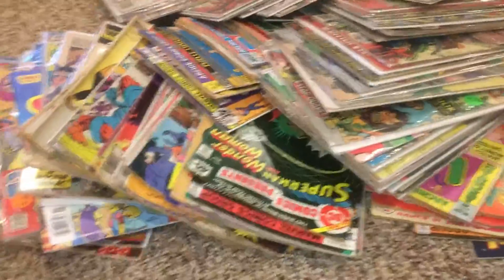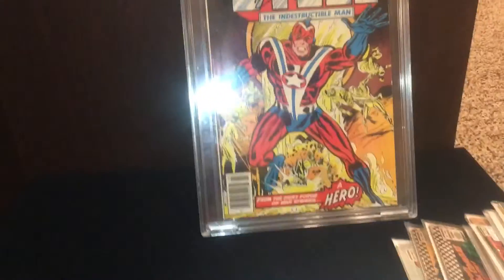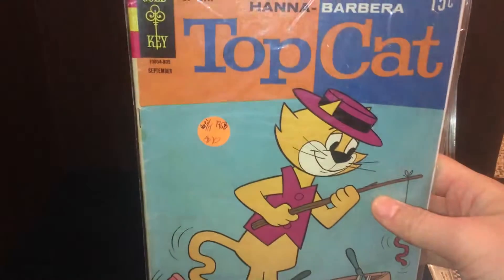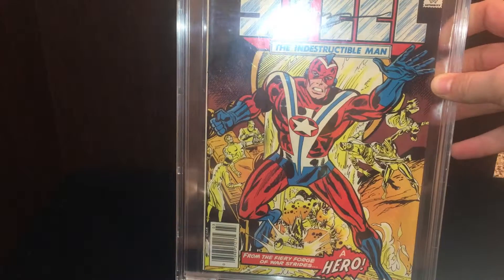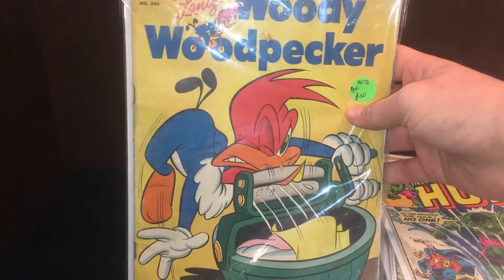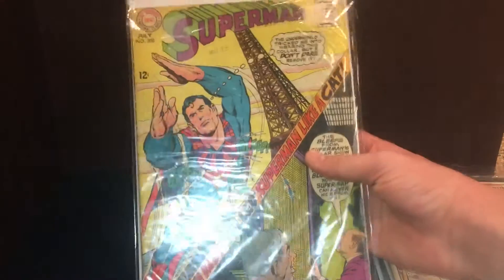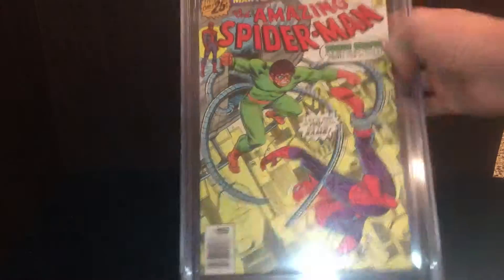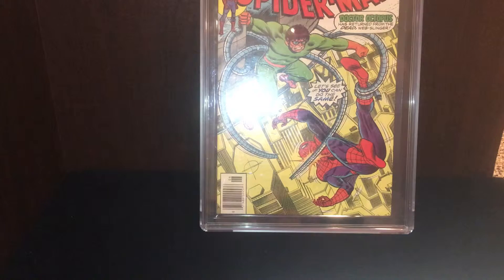Awesome Comic Book Collections!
My brothers 100+ comic book collection and my small comic book collection.